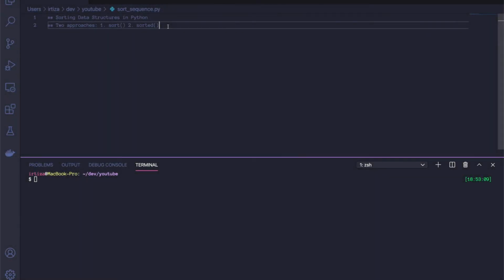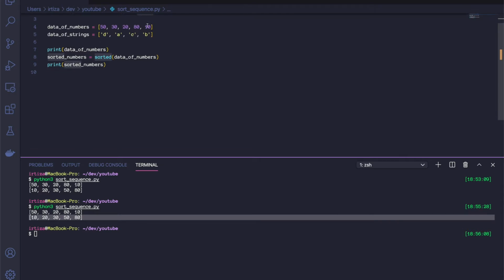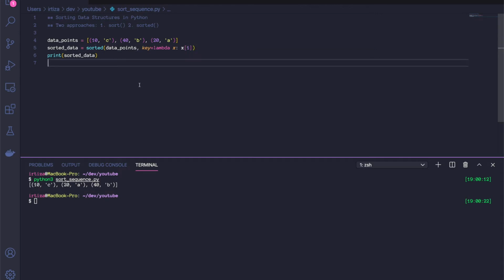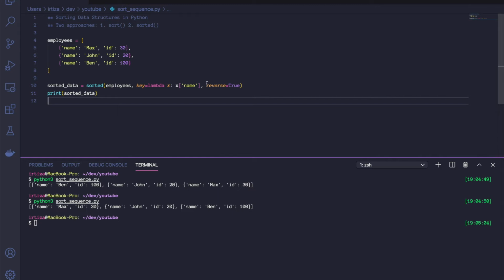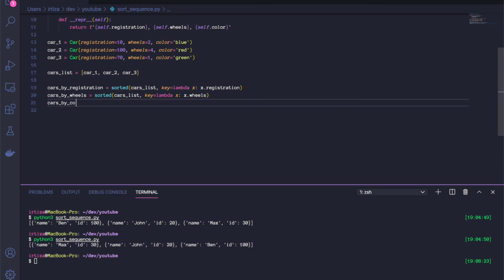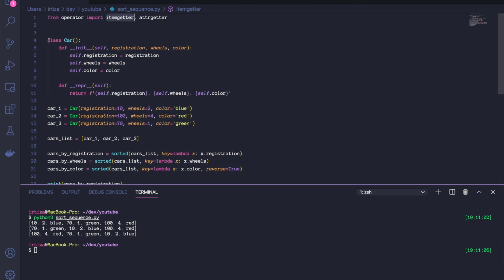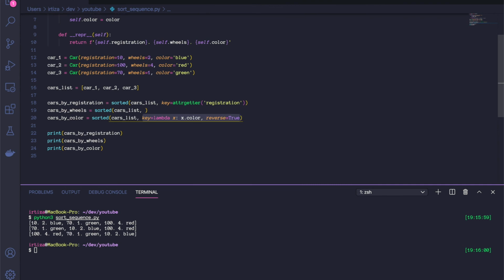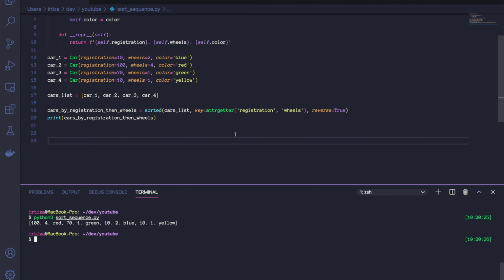Advanced Python Tutorial #3 - Sorting Data Structures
In this video I go through the different ways you can sort data structures in Python using the built-in functions.